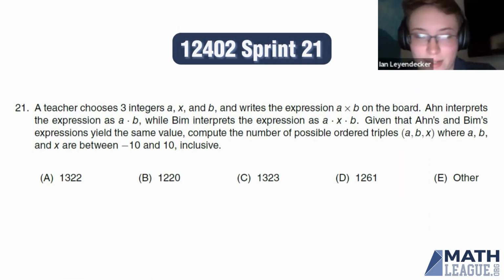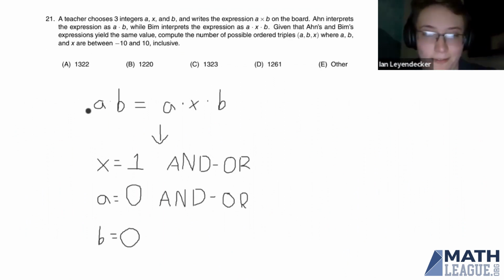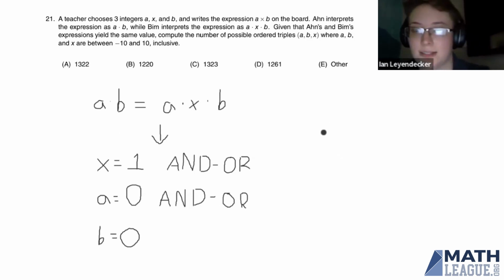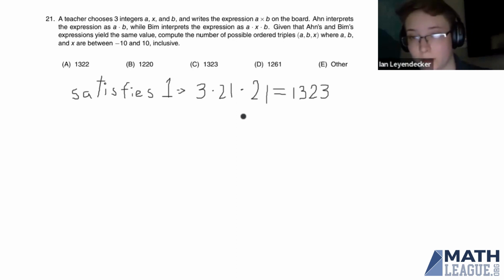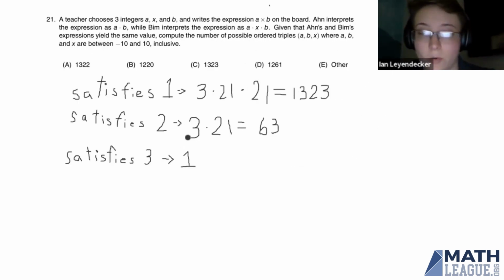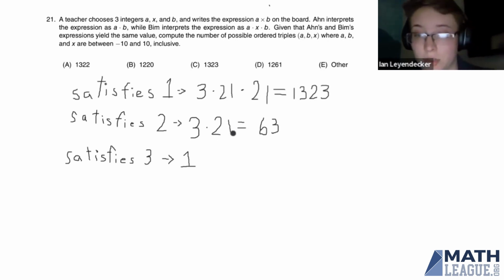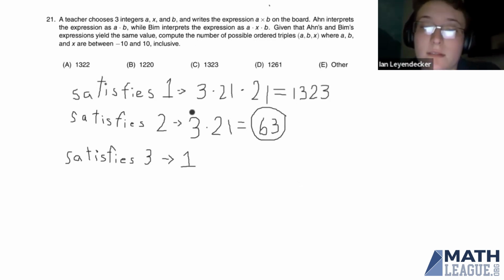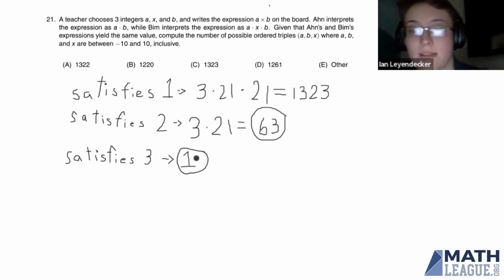Teachers Who Have Bad Handwriting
In 12402 Sprint 21, Ian figures out values for variables that may or may not be on the blackboard.